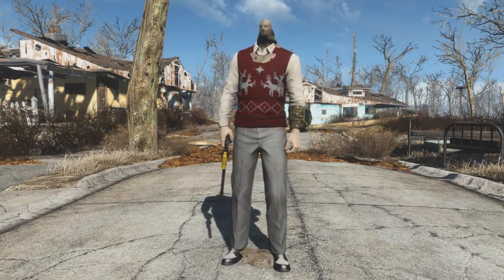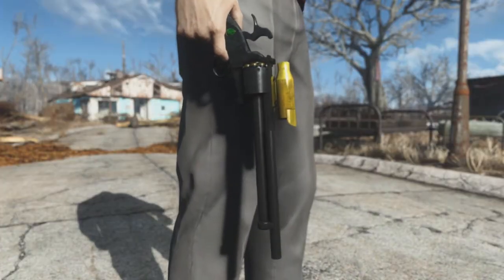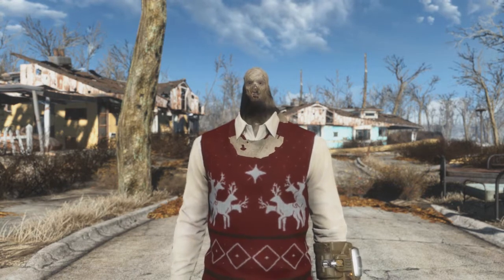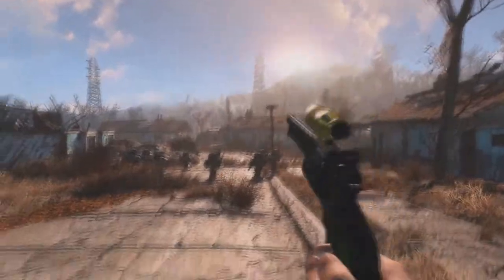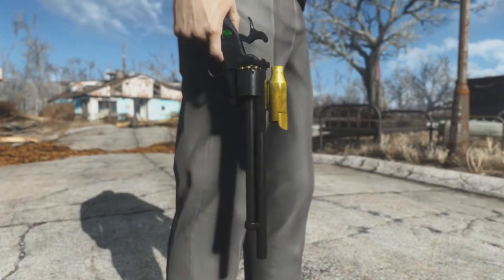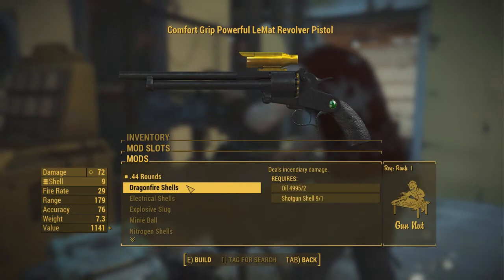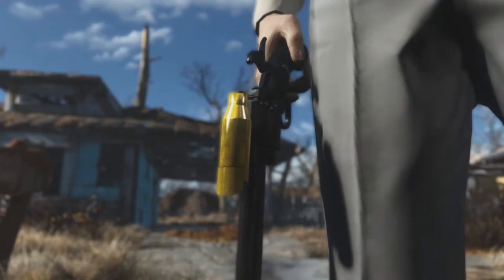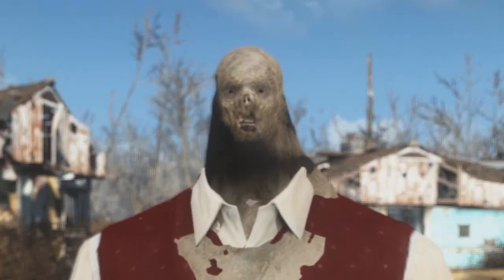"EXTRA ＴＨＩＣＣ" *The LeMat Revolver Mod Showcase* [Fallout 4 mods]